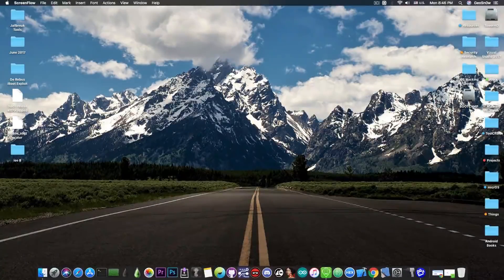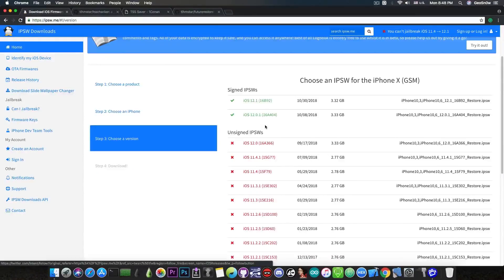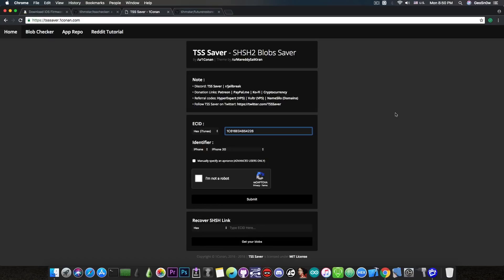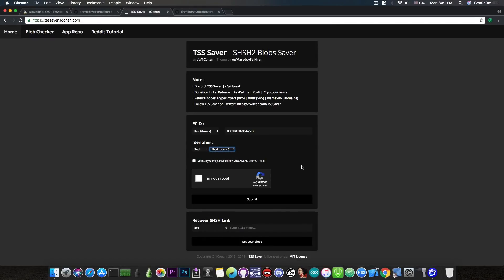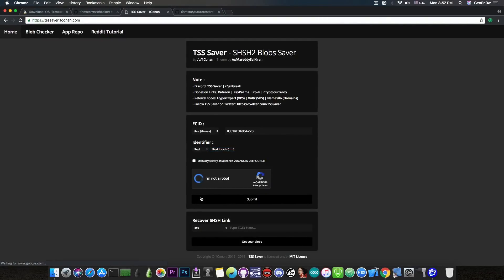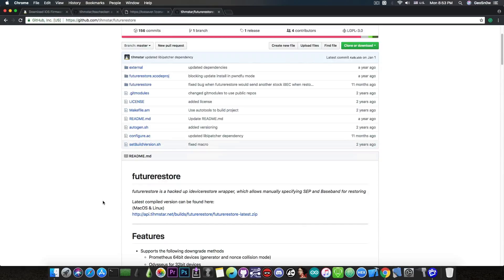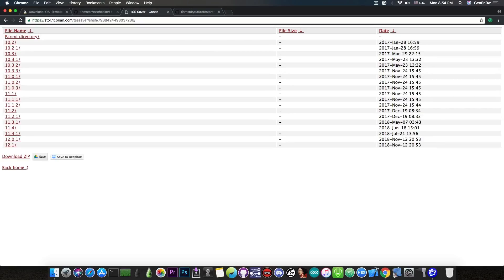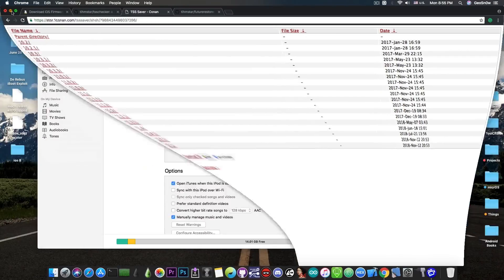iOS 12.0.1 / iOS 12.1 - How To Save SHSH2 Blobs For Downgrades (FutureRestore)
▶ iMyFone Fixppo - Professional repair tool that fixes various iOS problems and gets your iPhone back to normal.

In today's video, I am going to show you how to save (backup) your SHSH2 Tickets (SHSH2 blobs) for your iPhone, iPad or iPod Touch running iOS 12.0.1 or iOS 12.1 and we're also going to discuss why you should do this in the first place. SHSH2 blobs are used to downgrade your device to a specific iOS version or upgrade to it from a lower version even after Apple stops signing it, mostly for Jailbreak purposes or speed improvements Tools like FutureRestore by developer @tihmstar allow you to use the saved SHSH2 blobs to perform these downgrades or upgrades in certain conditions.

To be able to perform an upgrade/downgrade to an unsigned version of iOS for which you saved the SHSH2 blobs, the SEP (Secure Enclave Processor) and the Baseband of the latest available version has to be compatible with the version you try to restore. This is because doing the restore process the SEP and the Baseband of the latest version is restored to the phone. If the gap between the two versions is too big, the SEP and the baseband are likely not compatible (for example iOS 12.1 and iOS 11.x or iOS 10.x and so on). In that case, downgrades are not possible. Also, in order to use the SHSH2 blobs you have to run a Jailbreak or at least a Nonce Setter to be able to set the generator from the SHSH2 blobs.

There are multiple methods once can use to save the blobs. One method is to use TSSchecker by @tihmstar that is available for macOS and Linux. Another method which I prefer is using TSSSaver, an online tool by 1conan which can be used from any device as long as you know the ECID of the device for which you want to save the SHSH2 blobs.